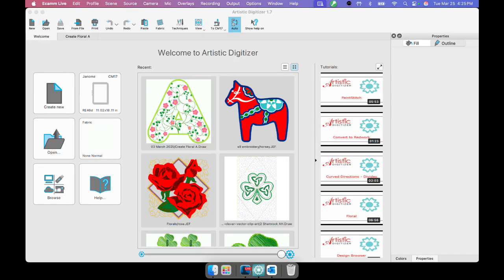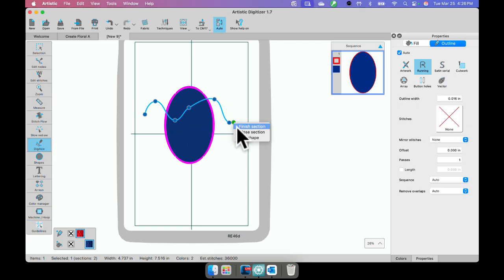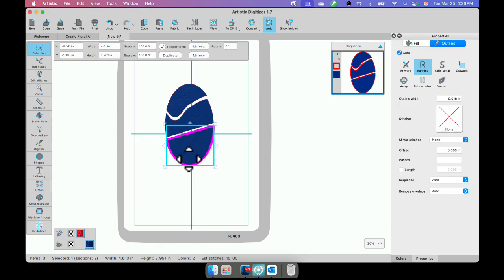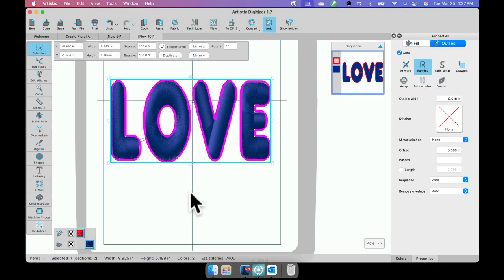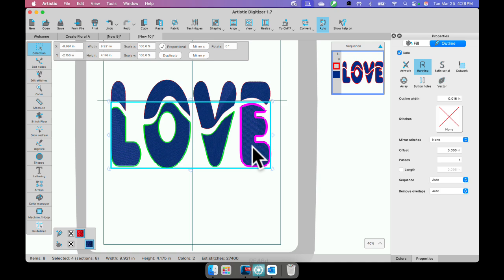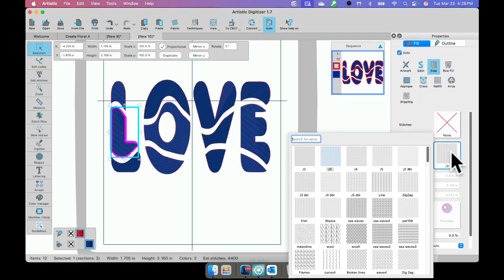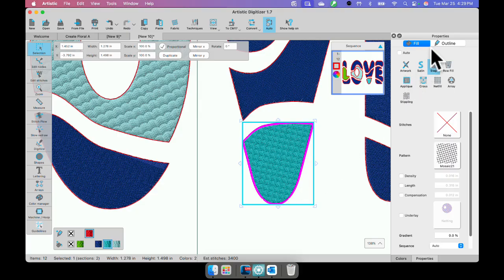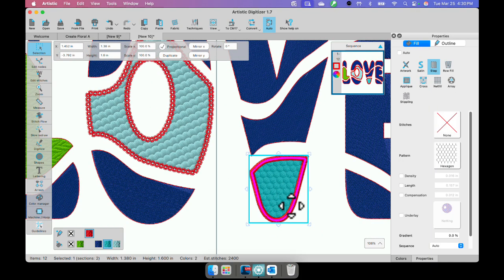Artistic Digitizer Five Minutes at a Time: Using the Knife Tool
Join Janome Educator Anne Hein in her series, Artistic Digitizer five minutes at at time. In this segment, Anne walks us through how to use the knife tool, knife, how to change and edit shapes, and how to edit a design.